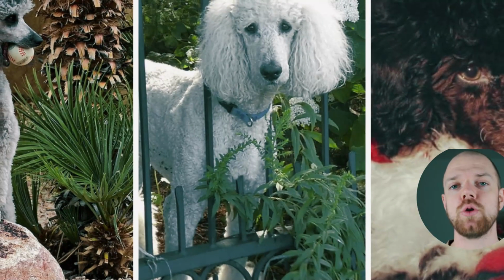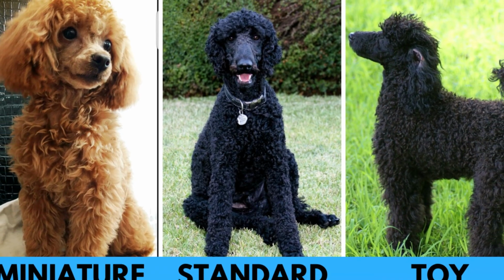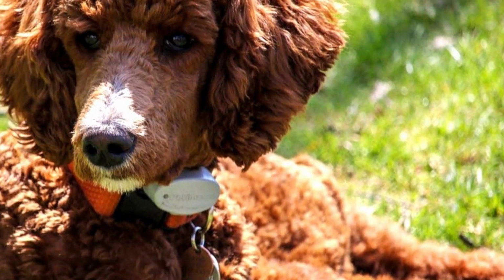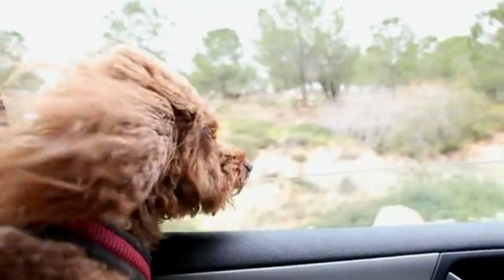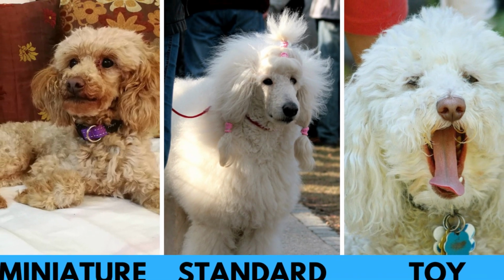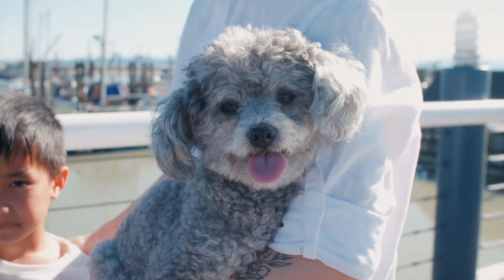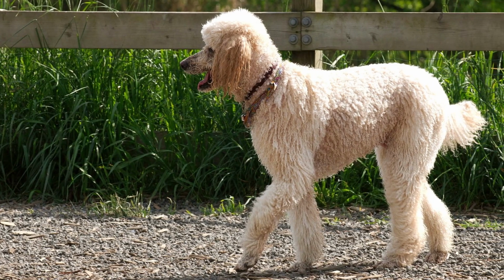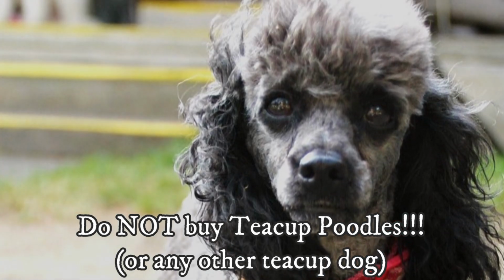Standard vs Miniature vs Toy Poodle - Dog Breed Comparison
What is the difference between Standard Poodle, Miniature Poodle and Toy Poodle? Find out in this dog breed comparison!

Poodles are one of the most popular dog breeds of all, mainly thanks to their high intelligence, non-shedding coat, elegance and active character. But did you know that there are three different Poodle types? The Standard, Toy and Miniature. In this video i will tell you what are the main differences between these three Poodle breeds.